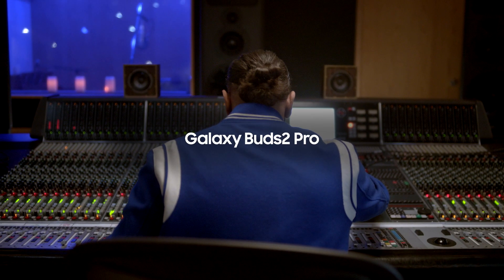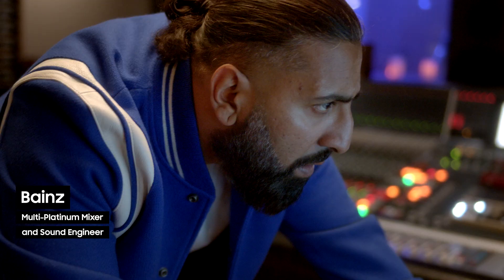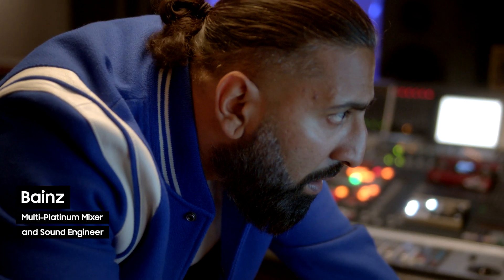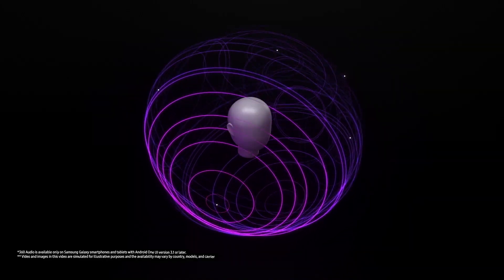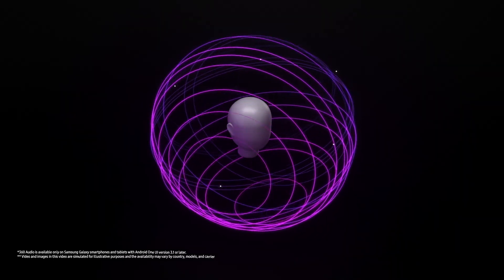Galaxy Buds2 Pro: Studio-Quality Sound in Dolby Atmos | Samsung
Multiplatinum mixer and sound engineer Bainz shows how he uses Dolby Atmos to bring all 360 Audio of the in-studio experience to the Samsung Galaxy Buds2 Pro.